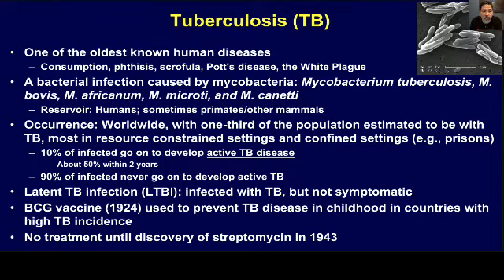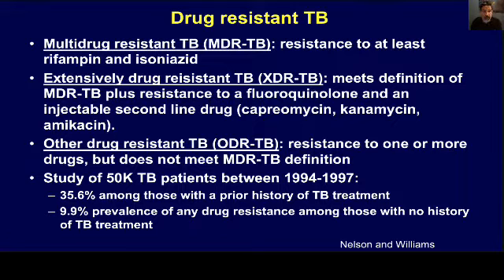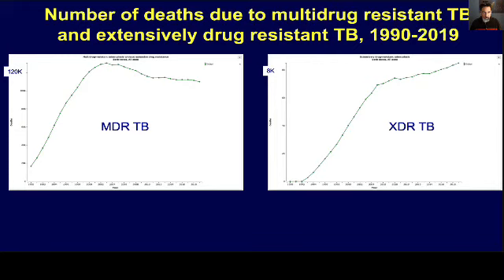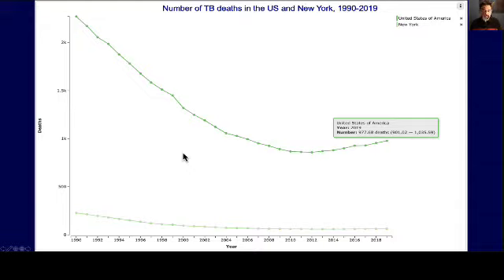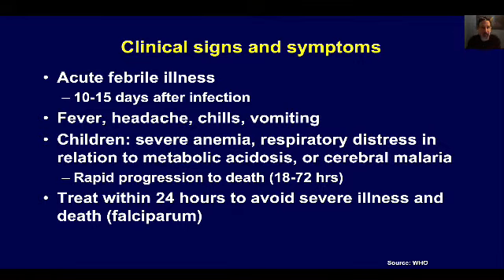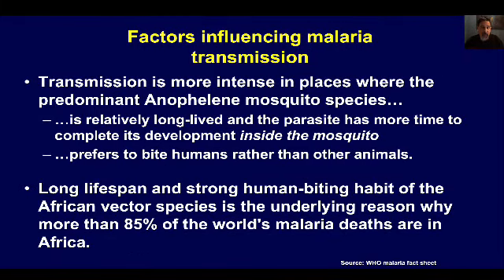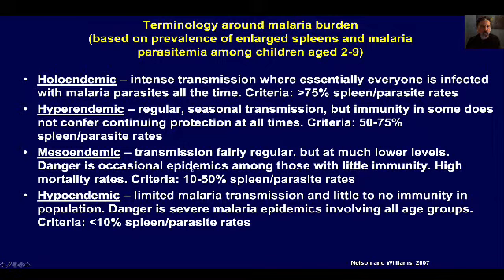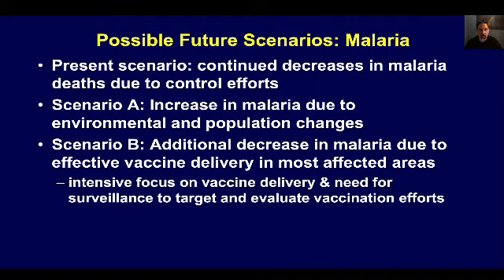Session 11: Epidemiology of tuberculosis and Malaria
This is Session 11 of my 2022 Infectious Disease Epidemiology Course